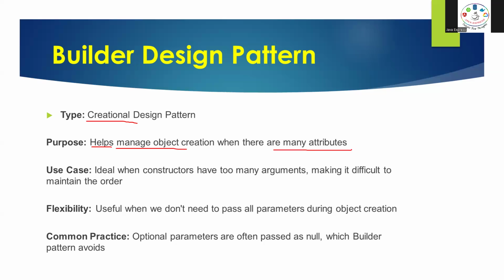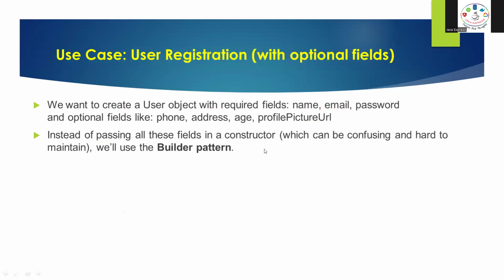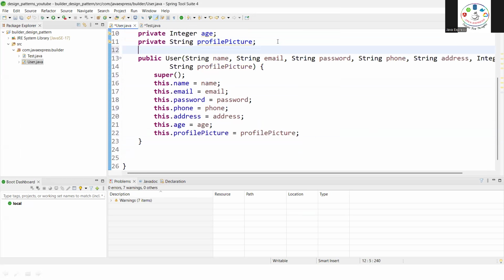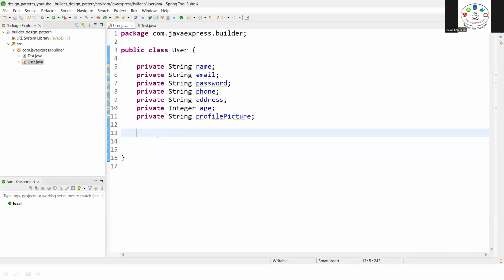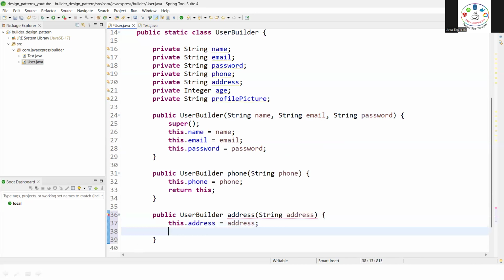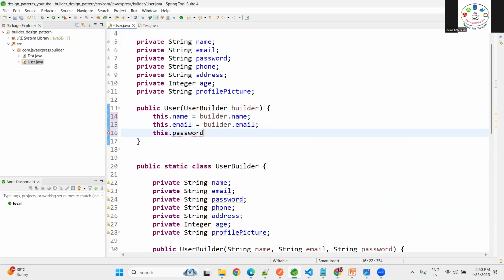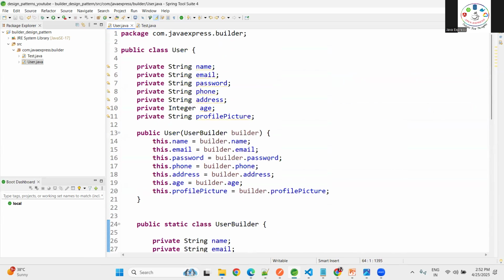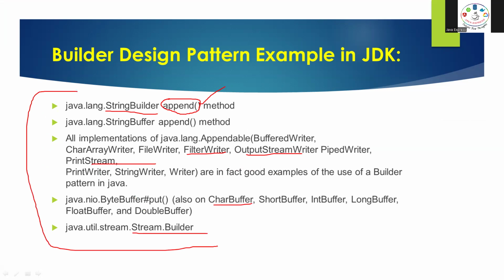Builder Design Pattern in Java | Real-Time Project Example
🚀 In this video, we’ll learn the Builder Design Pattern in Java with simple and real-time examples.
The Builder Pattern is a Creational Design Pattern that helps in constructing complex objects step by step, providing more control and flexibility compared to traditional constructors.

✅ What you’ll learn:

What is the Builder Design Pattern?
Why and when to use the Builder Pattern in Java
Real-world examples of the Builder Pattern
Step-by-step coding implementation
Advantages and best practices

This tutorial will make it easy for you to understand how the Builder Pattern works and how you can use it in your Java projects and interviews.

💡 Whether you are a beginner or preparing for Java interviews, this session will help you master the Builder Pattern easily.

📚 Technologies We Cover:
✔️ Cloud Platforms: AWS
✔️ DevOps Tools: Docker, Kubernetes, Jenkins, GitHub, CI/CD
✔️ Full Stack Development: HTML,CSS,JavaScript,BootStrap,ReactJS
✔️ Modern Architectures: API Gateway, Security, Kafka, Event-Driven Microservices